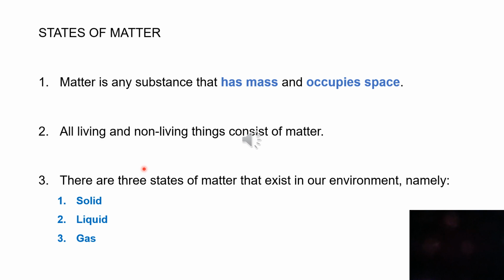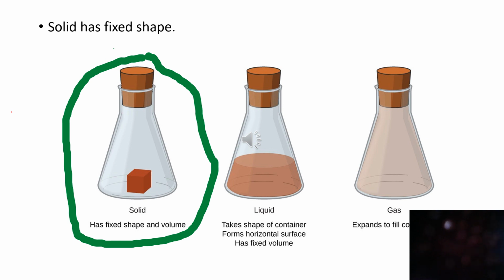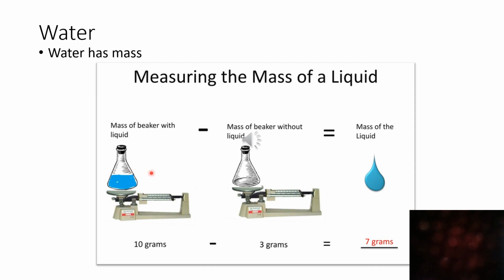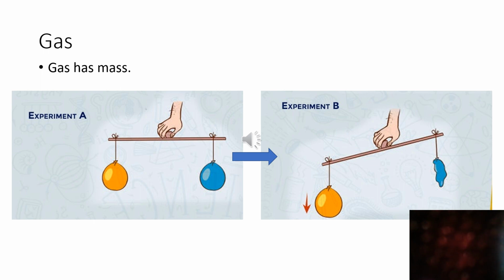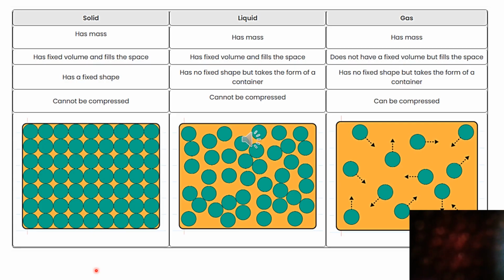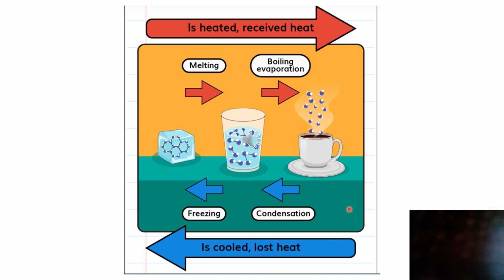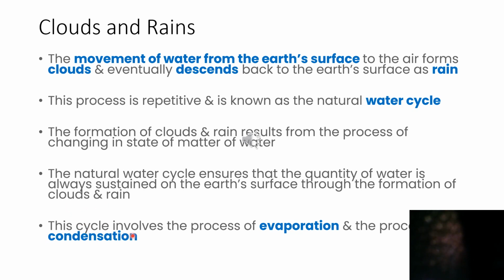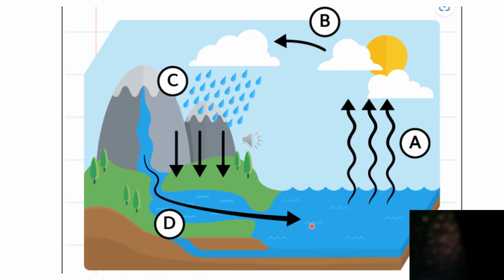SCIENCE YEAR 5 - UNIT 8 MATTER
Properties of Matter, Changes of State of Matter, Natural Water Cycle